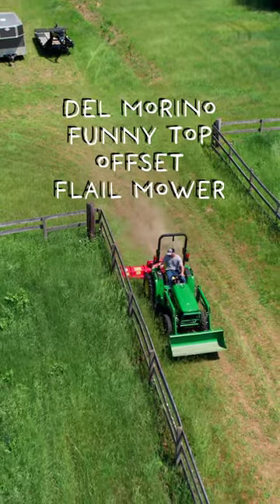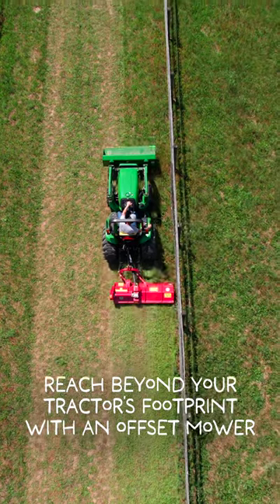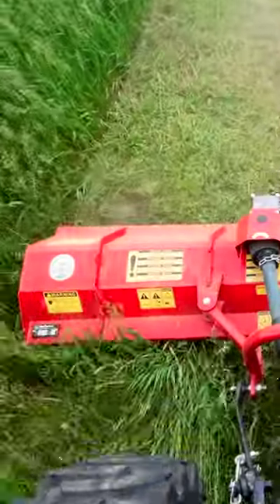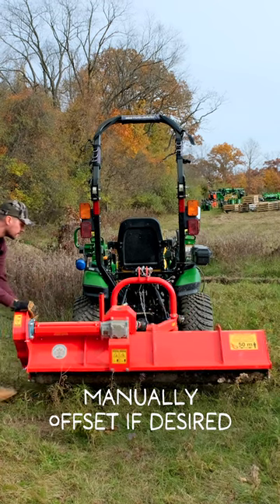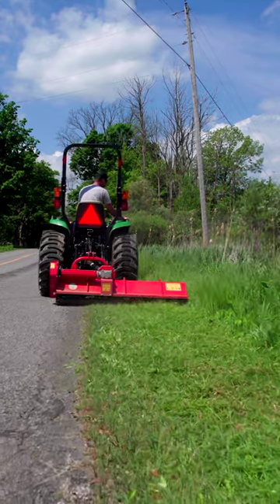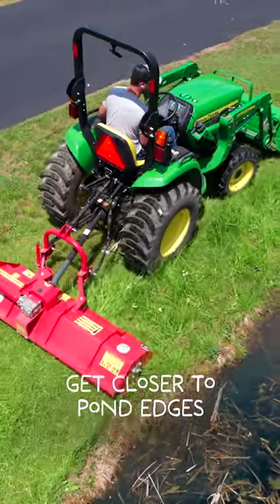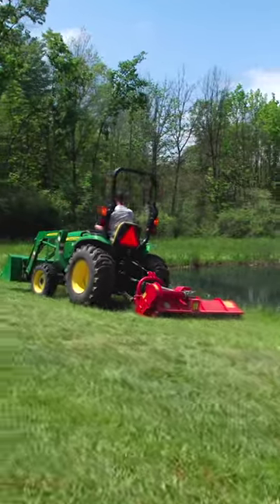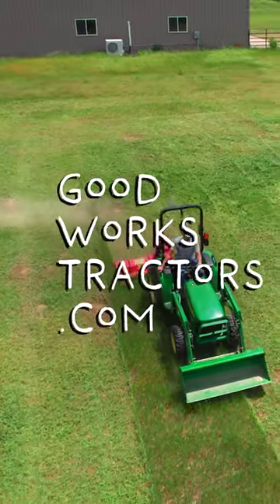BETTER THAN A BRUSH HOG! OFFSET FLAIL MOWER!